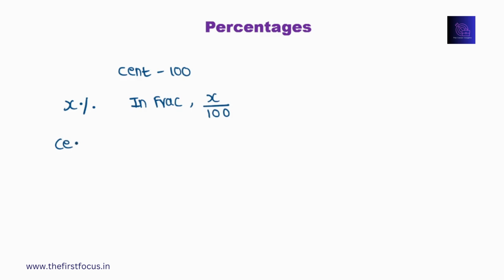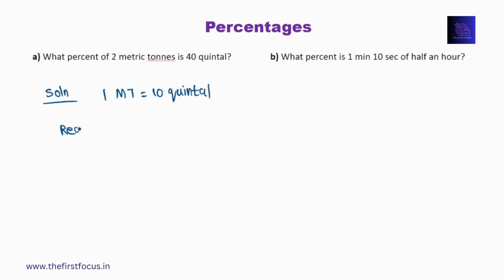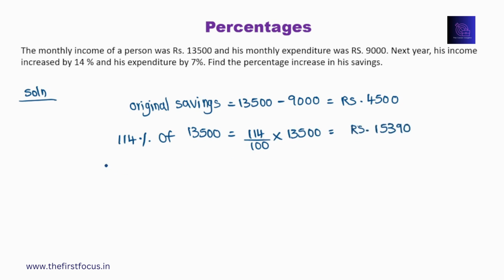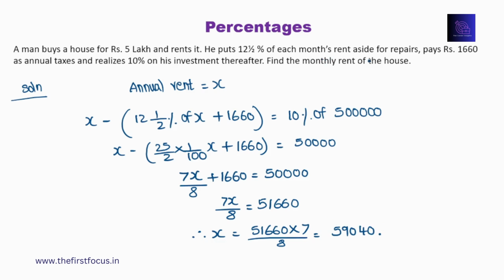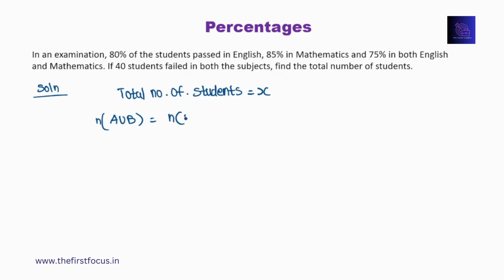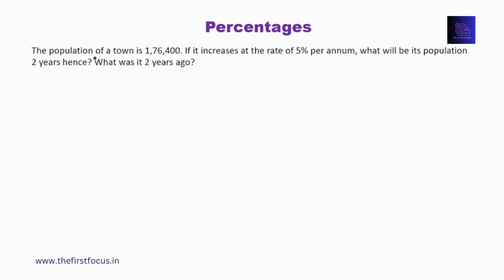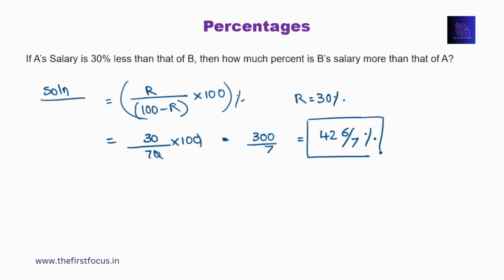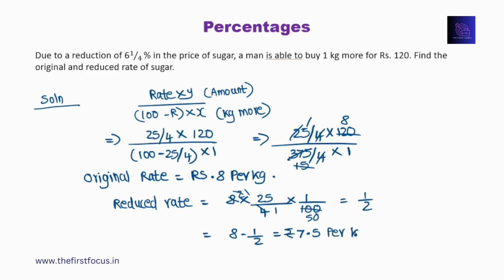Apti Prep - Percentages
Learn different types of percentage problems which is asked in placement exams, and others entrance exams.